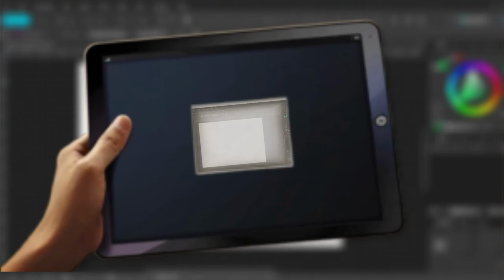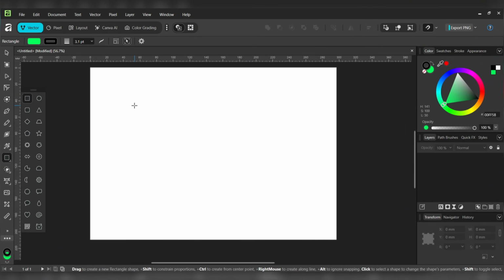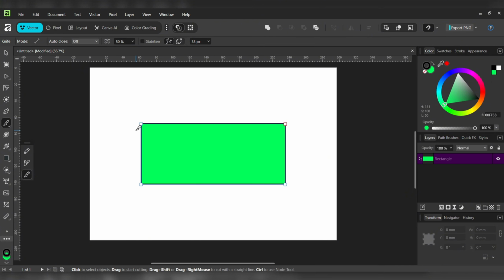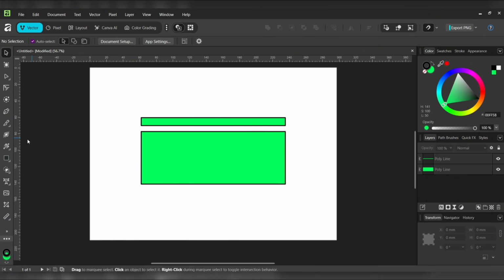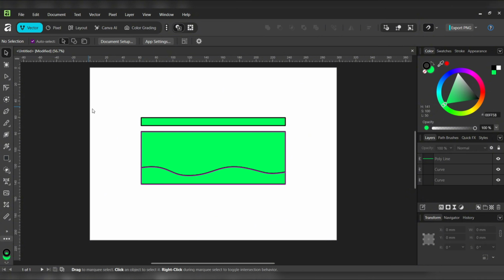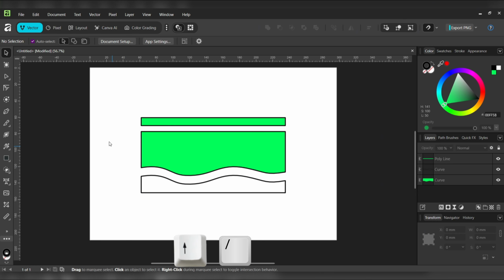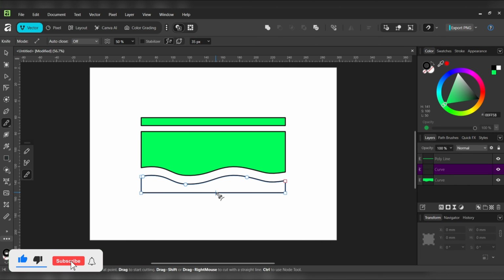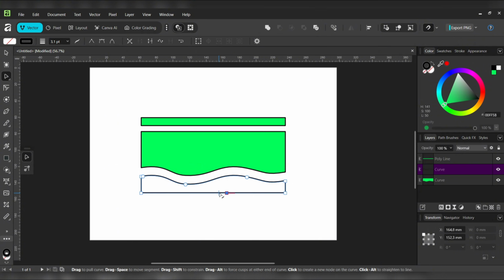Cut Like a Pro with the Knife Tool - |Affinity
Hey everyone!
In this video, I'll show you how to use the Knife Tool in Affinity - from simple cuts to professional editing tricks..
Whether you're a beginner or locking to refine your design workflow, this tutorial will help you make clean and precise cuts in no time!